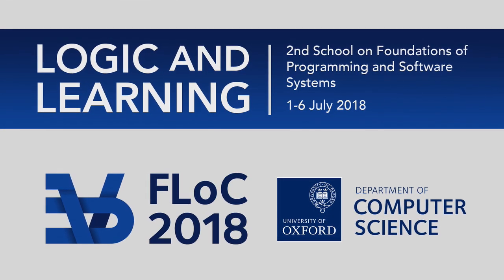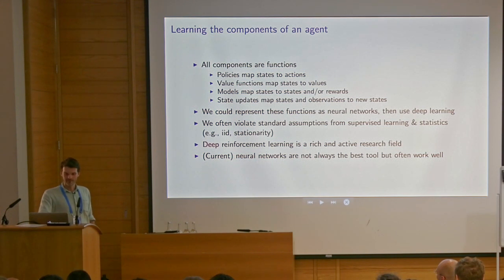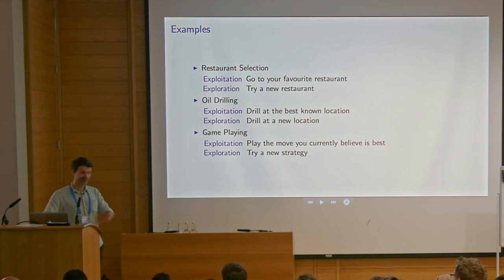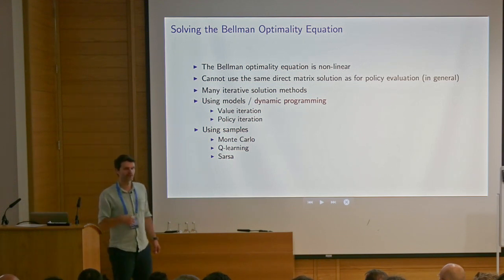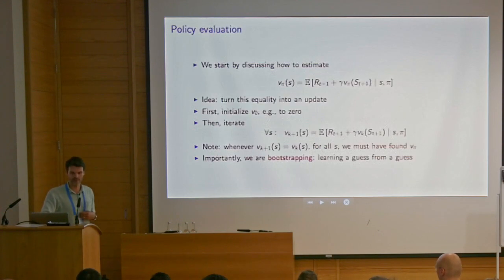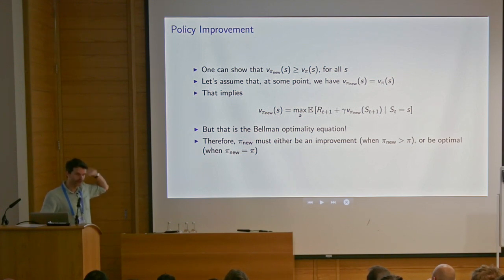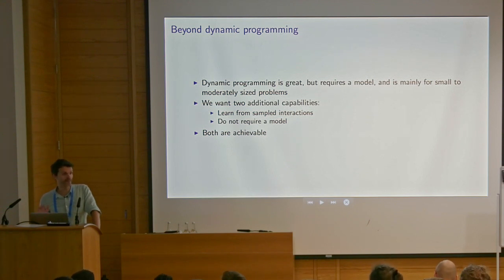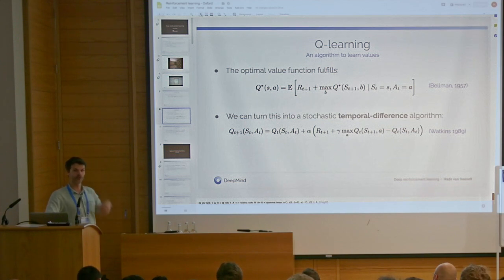Hado van Hasselt: Reinforcement Learning II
Lecture 8, Monday 2 July 2018, part of the FoPSS Logic and Learning School at FLoC 2018 for further information.